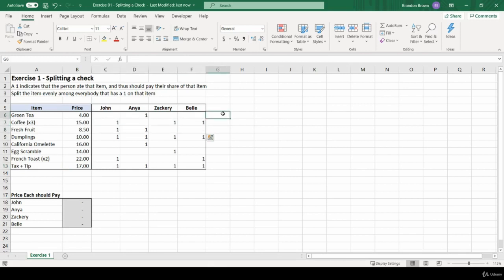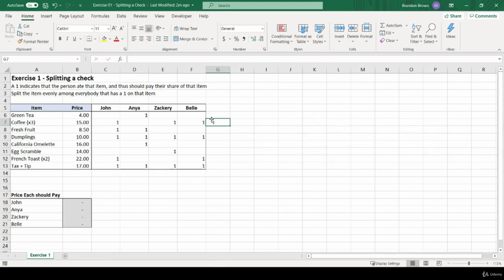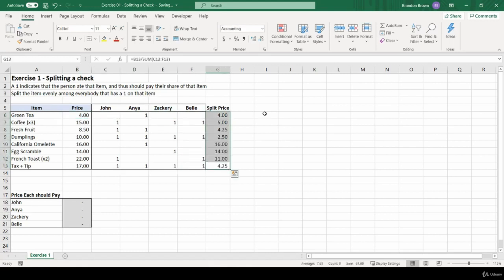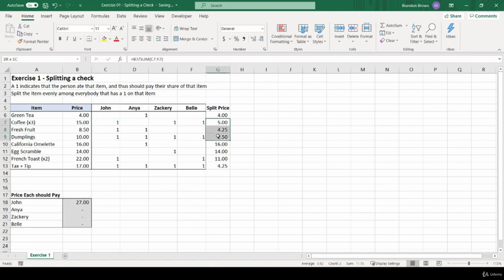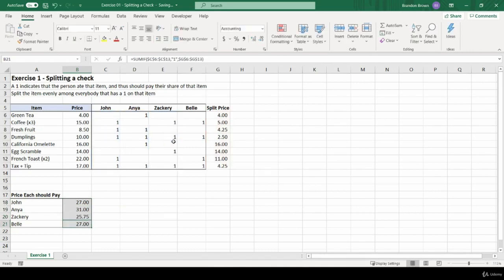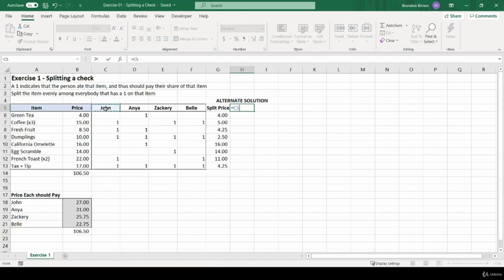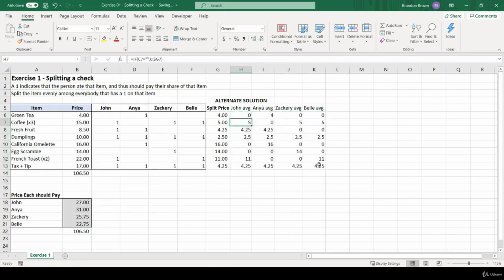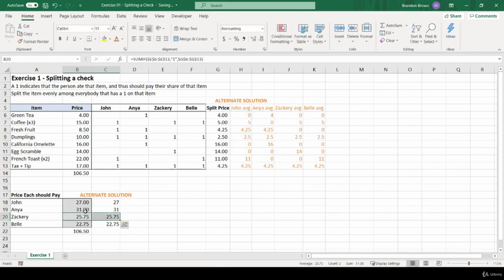9 Solution Splitting a Check